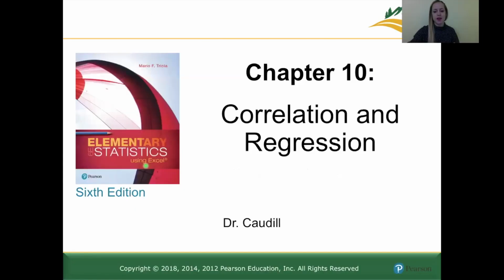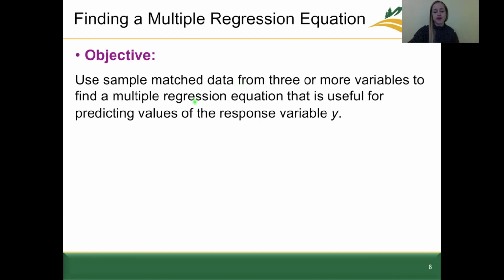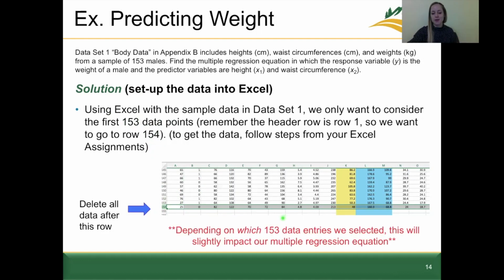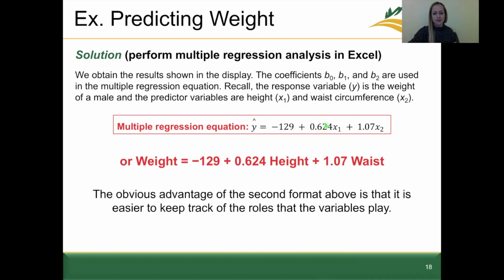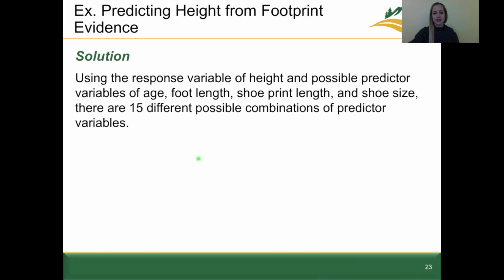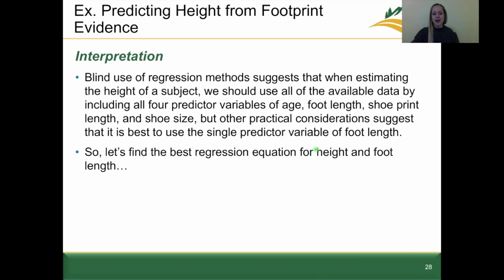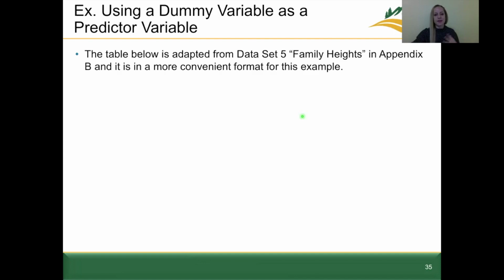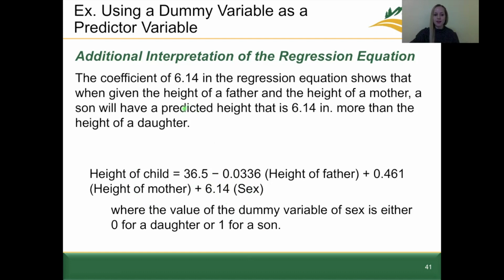S21_MATH 202_Chapter 10 Section 4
Section 4: Multiple Regression